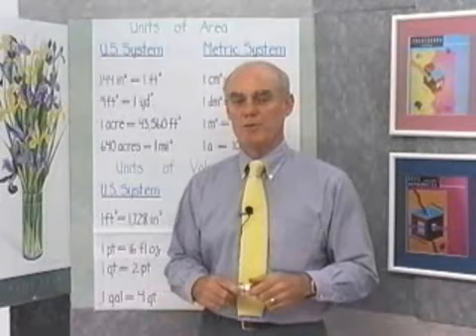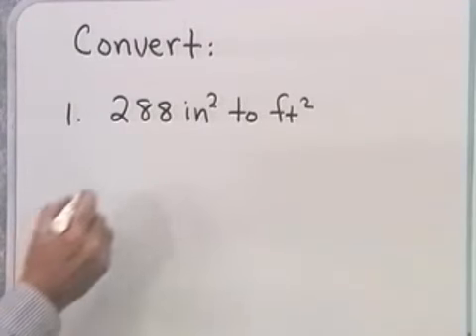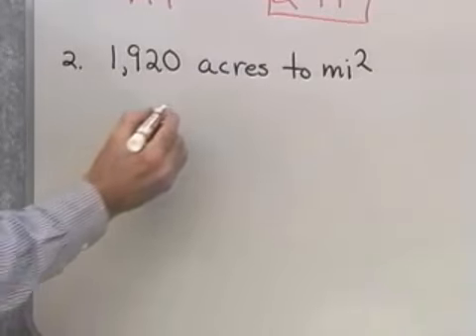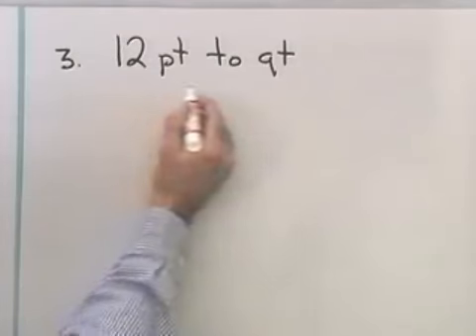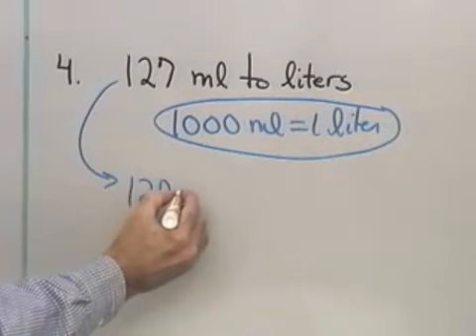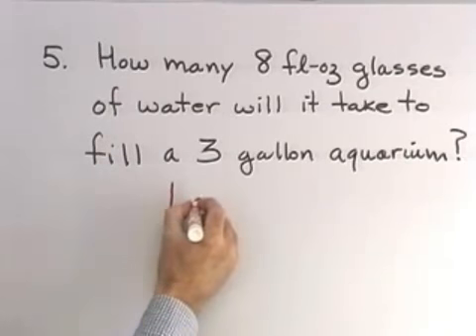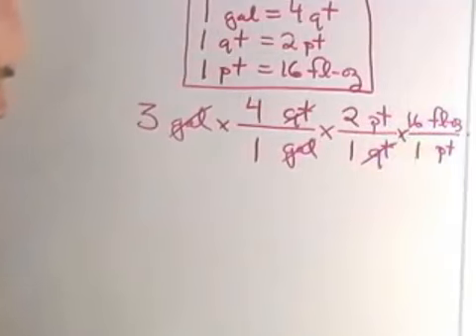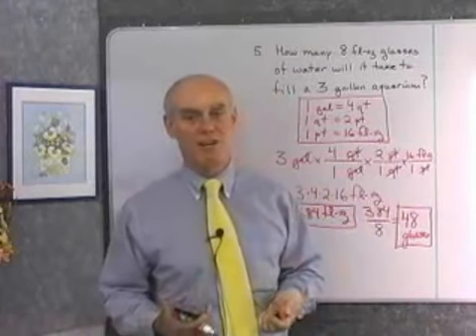Mini Lecture: Unit Analysis II: Area and Volume